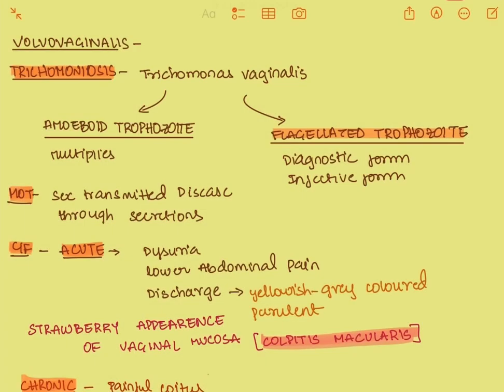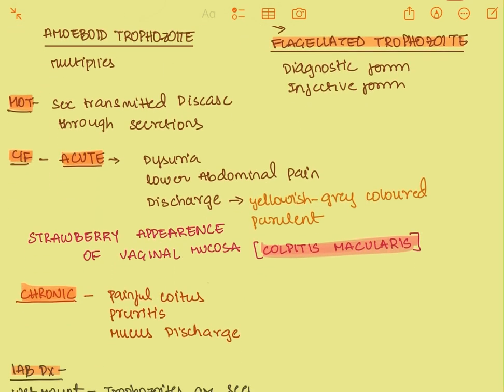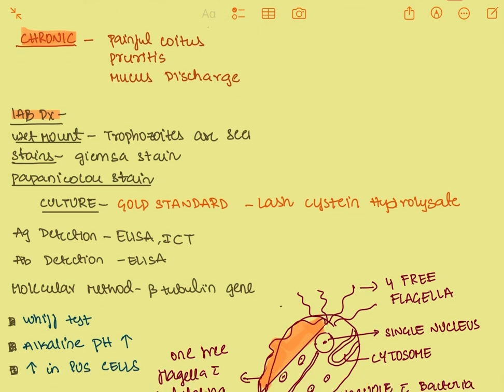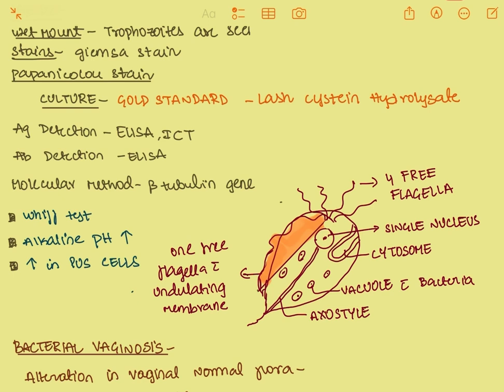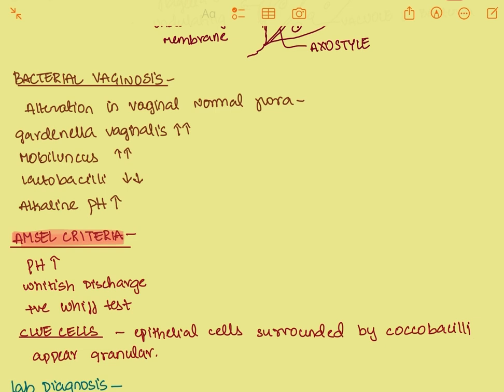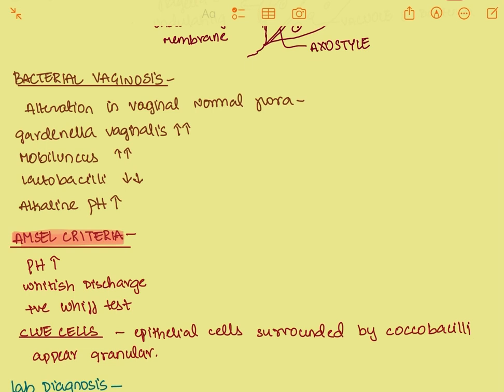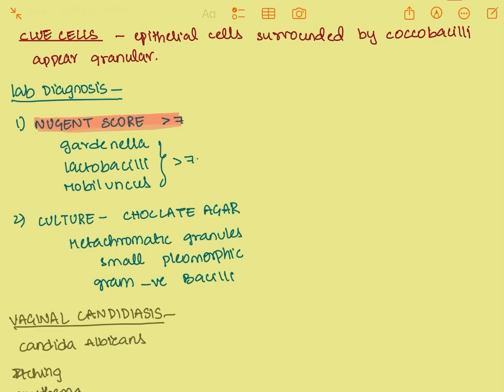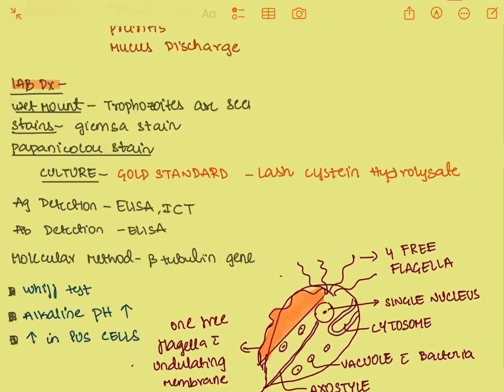Volvovaginalis mbbs microbiology